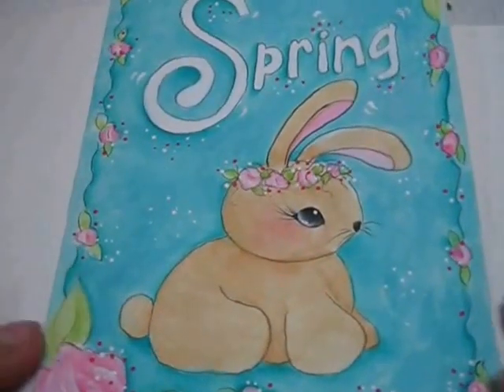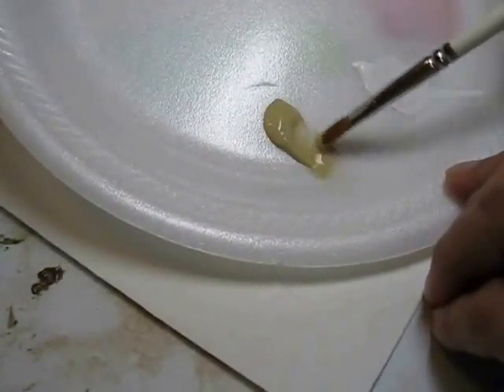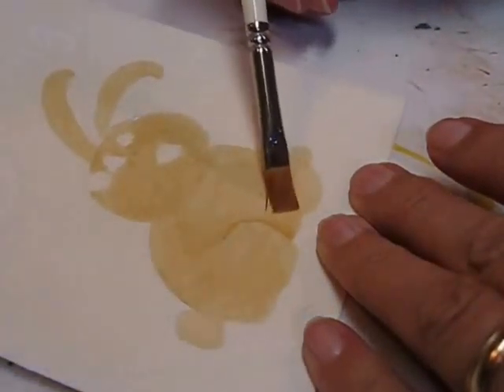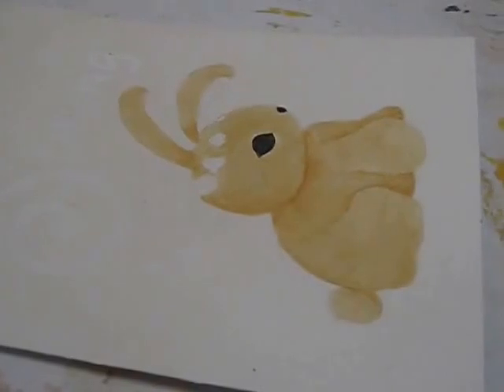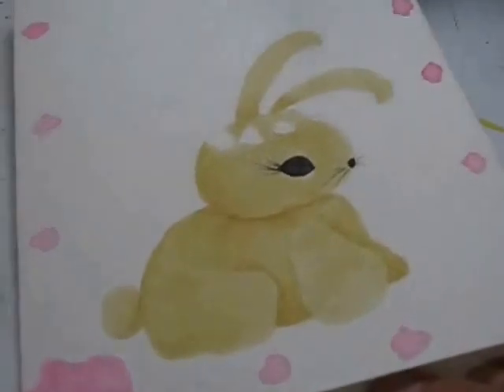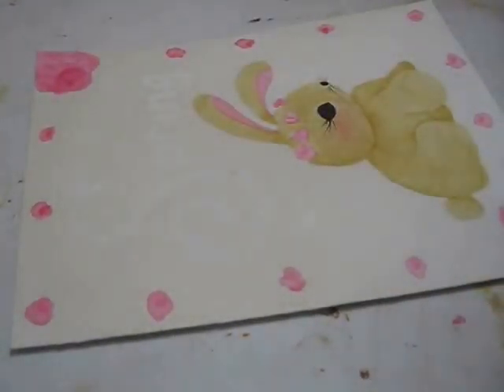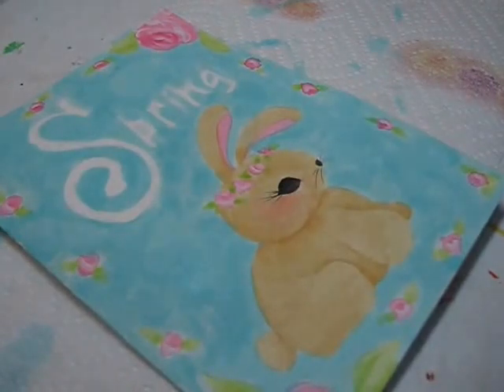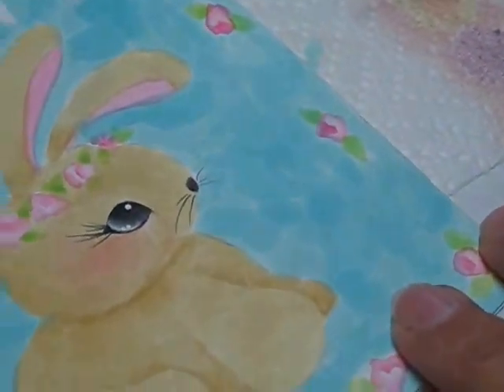Paint a Sweet Spring Bunny with Susan Kelley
If you are interested in purchasing the pattern and instructions,